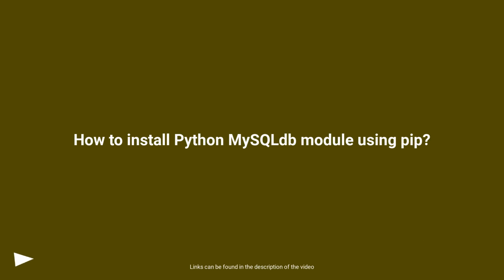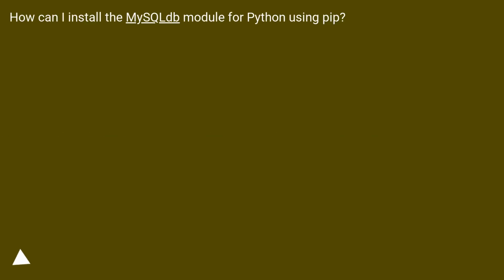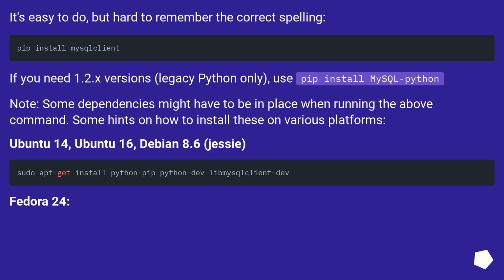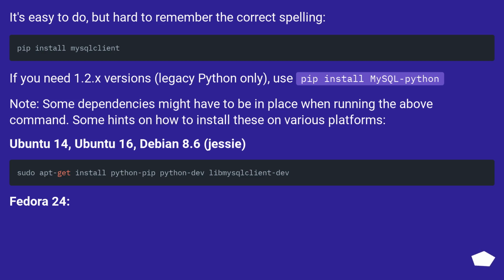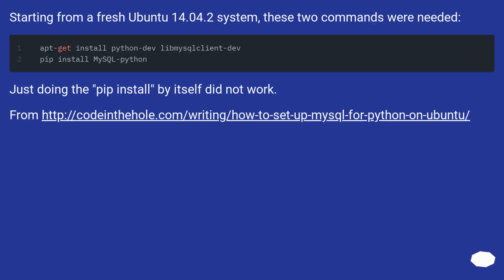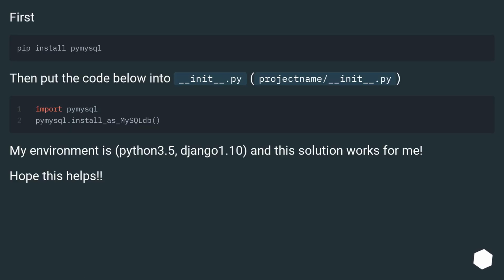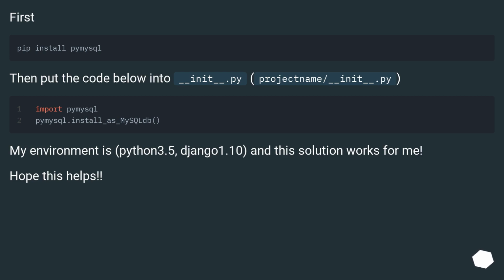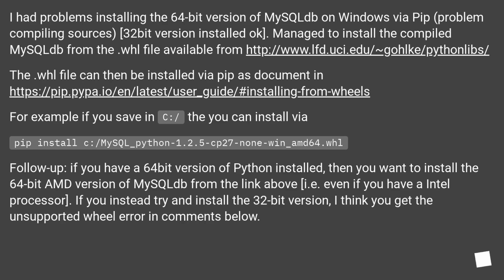How to install Python MySQLdb module using pip?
Chapters
00:00 Question
00:19 Accepted answer (Score 572)
01:13 Answer 2 (Score 141)
01:38 Answer 3 (Score 34)
02:08 Answer 4 (Score 23)
03:07 Thank you